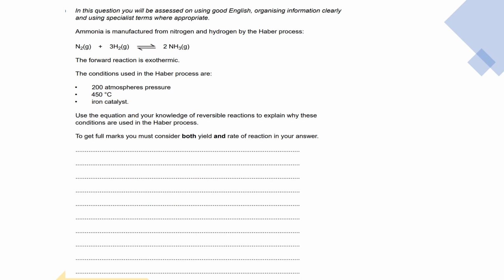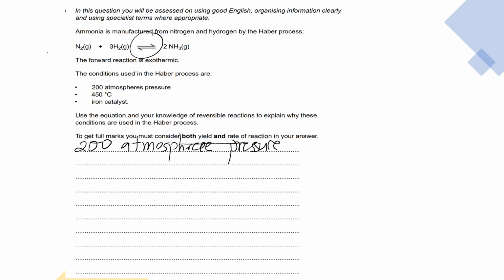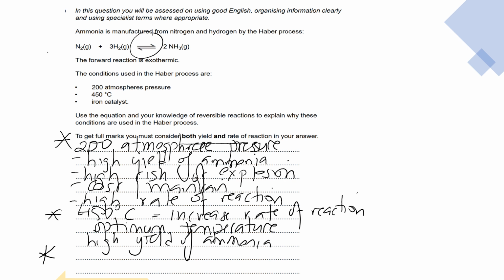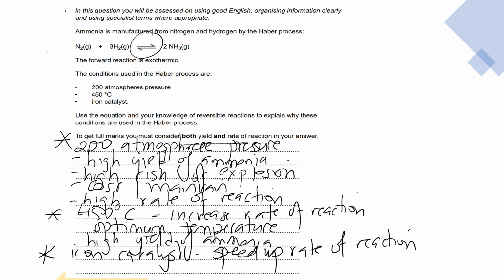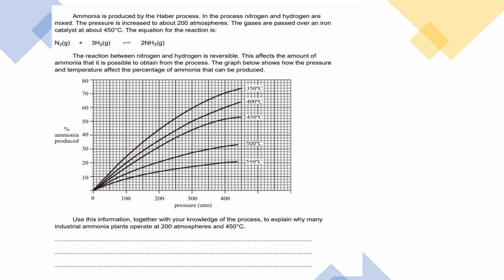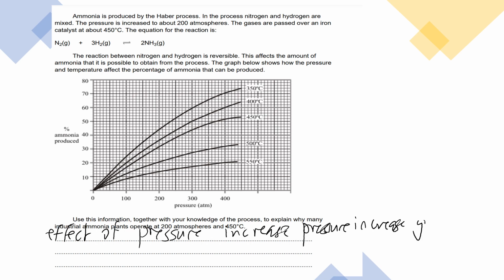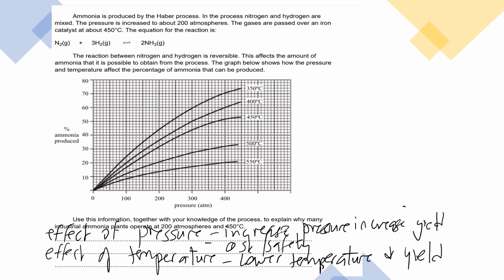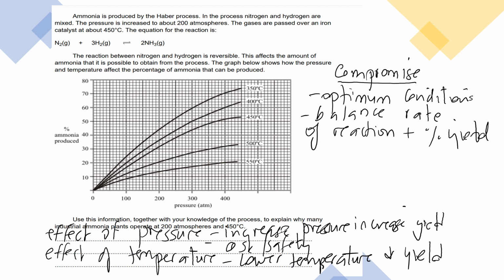GCSE Chemistry paper 2 questions on Haber Process ONLY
This video contains GCSE questions on Haber Process Only with answers